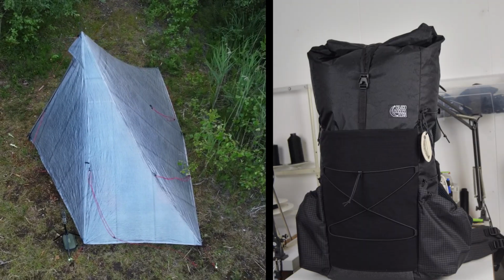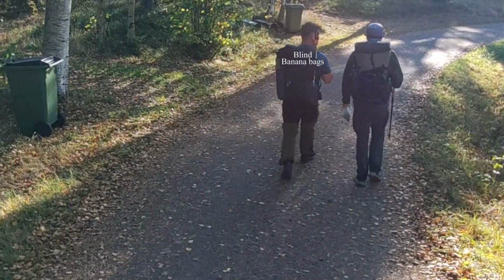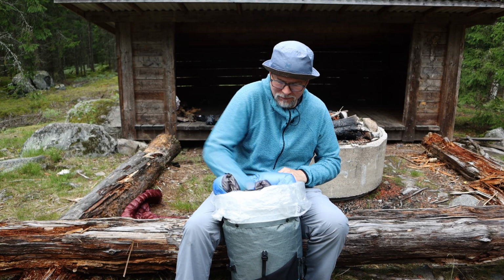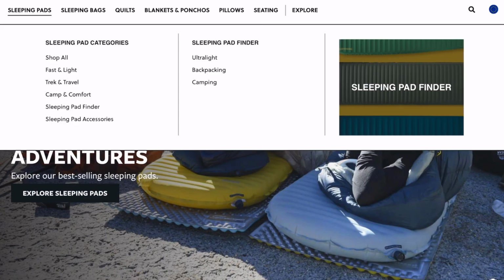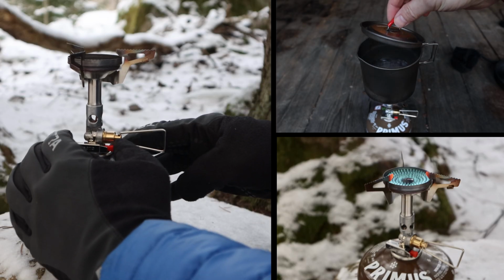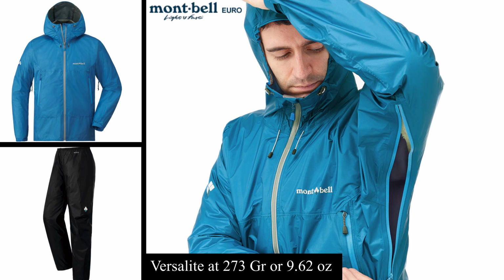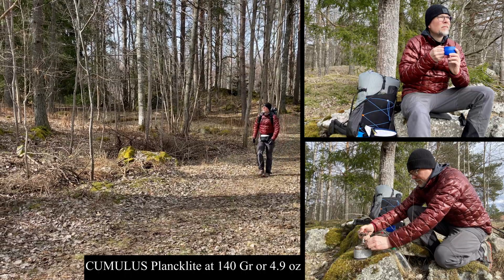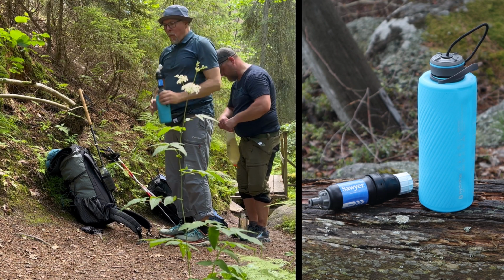Don’t go there… 😯 Be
Are Ultra-Light Hikers CRAZY? Let's Find Out!
If you think ultra-light hikers are pushing the limits, this episode is a must-watch! I'll show you how to reduce your backpack weight without sacrificing safety or comfort. In fact, by following these tips, you'll enhance both comfort and safety while significantly lightening your load. Ready to revolutionize your hiking experience?

Your support helps us grow and funds gear reviews to keep you informed.

My Big Three:
Backpack: Atom Packs Atom+ EP50 (Custom)

Why Go Ultralight?
More Comfort: Less weight means easier hiking and more energy to enjoy the outdoors.
Increased Safety: A streamlined pack reduces fatigue and makes you more agile on the trail.
Adventure Ready: Enjoy every step of your hike without the burden of a heavy load.